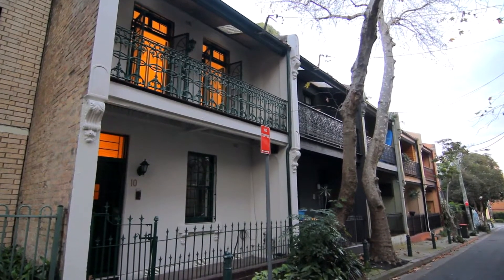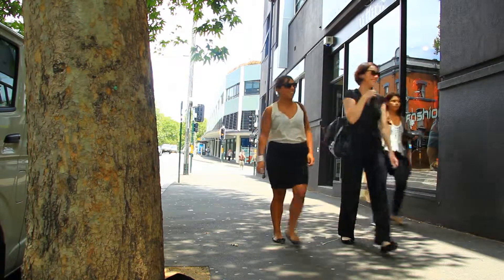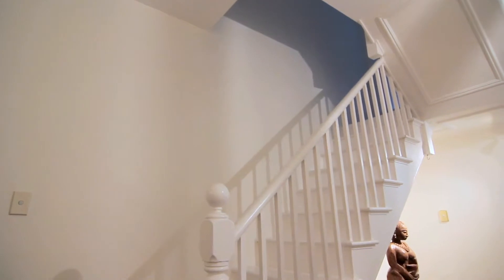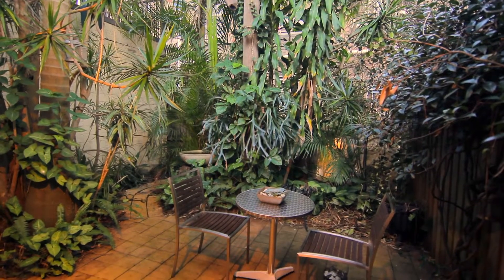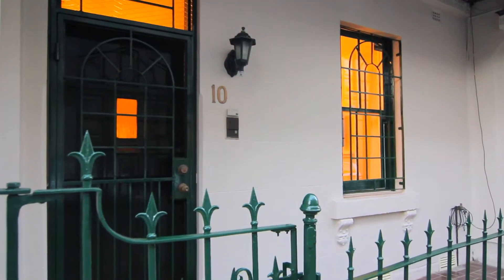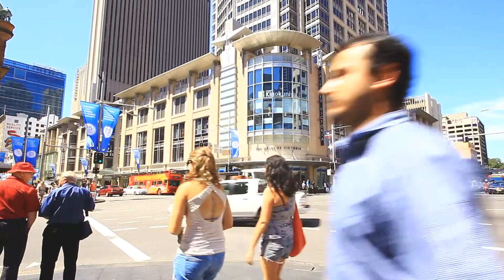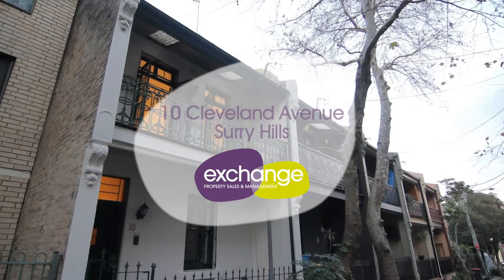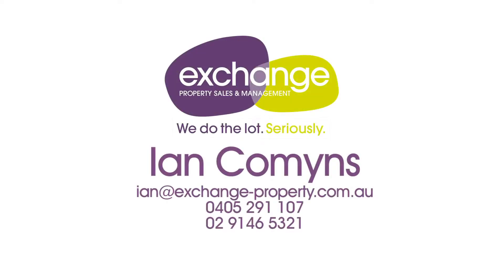10 Cleveland Avenue, Surry Hills NSW 2010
A property video featuring 10 Cleveland Avenue, Surry Hills prepared by Ian Comyns of Exchange Property Sales & Management.